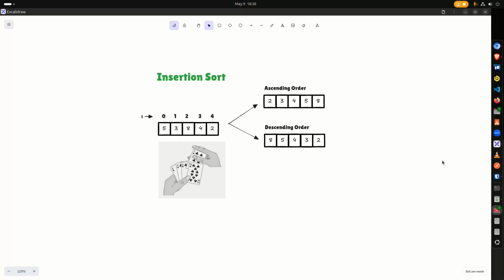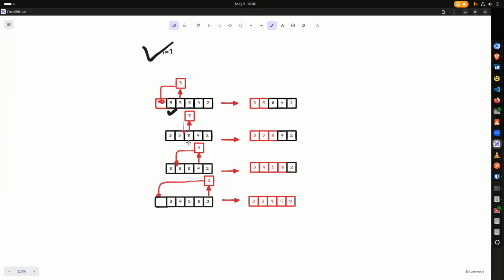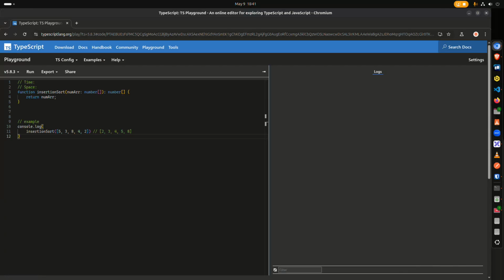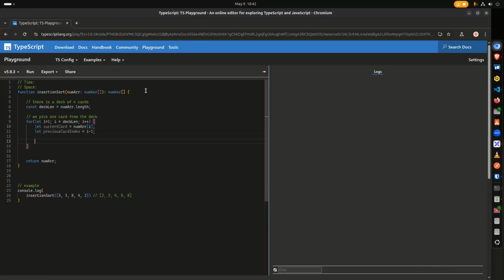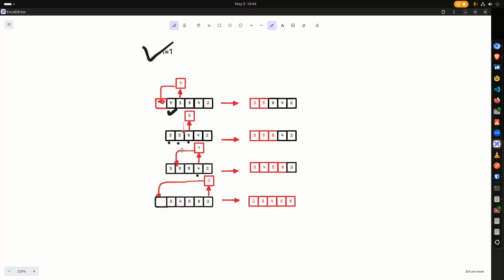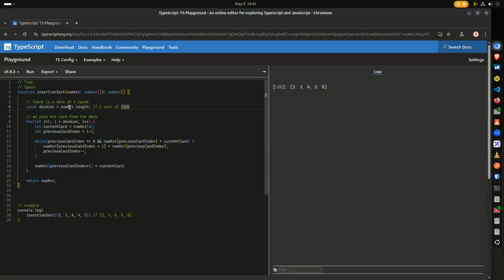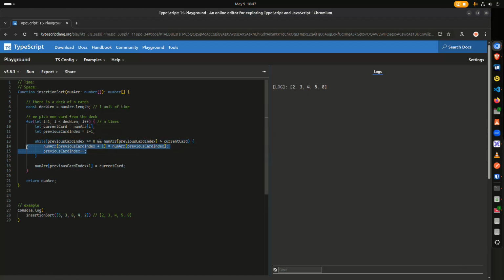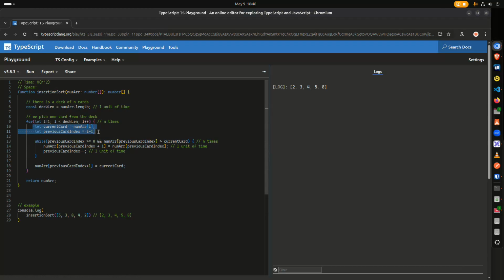Insertion Sort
In this video, we'll implement Insertion Sort in TypeScript! Insertion Sort is a simple yet efficient sorting algorithm that builds the final sorted array one element at a time. We'll break down the logic, walk through a live coding example, and analyze its time complexity.